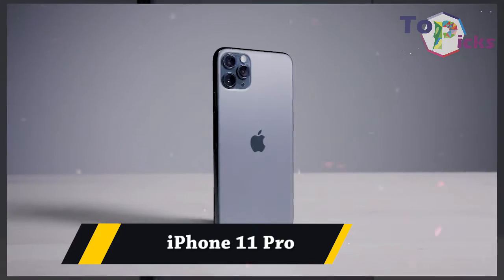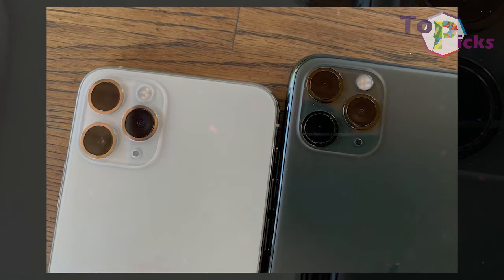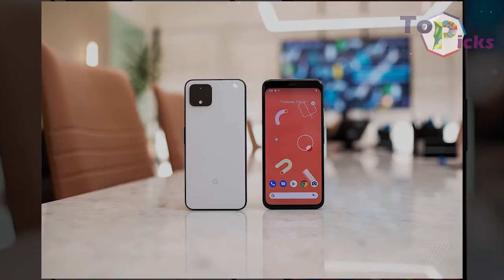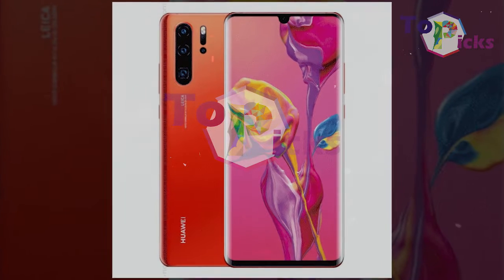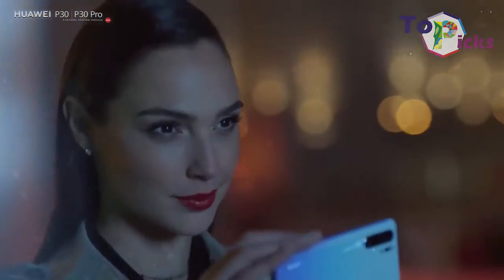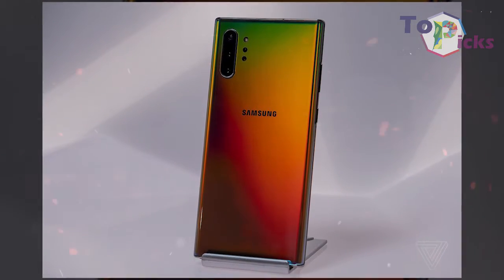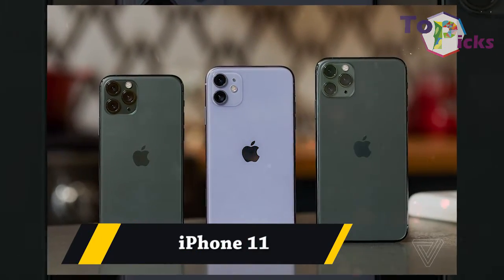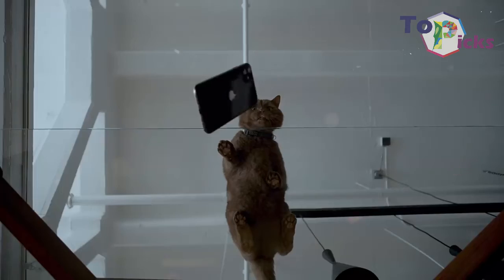Best Camera Phone In 2019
1. iPhone 11 Pro
this phone from iphone is a reliable device that can take an amazing picture despite taken on a low light condition. Dynamic range is strong, and with three cameras, this is probably the most suitable phone for people who are looking for a good camera phone on a budget. The primary camera on this phone features a 26mm focal length, and the cameran can zooms into your subject with a 52mm focal length. Apple has introduced a new night mode on this device which can hold the shutter open for incredible low light photography.

2. Google Pixel 4
This Pixel 4 is a fantastic camera phone has almost 5-minute long-exposure Astrophotography mode. this pricey phone has a poor battery life and no ultra-wide camera. this phone comes with 12.2 MP main sensor which is similar to the iPhone 11 Pro. The Pixel 4s also introduce a handy exposure control when taking a shot, so you can boost shadows separately to overall brightness, ensuring detail pops even in darker spots and can stay tapered in highlights. this new Pixels is also known for its ultra-wide camera.

3. Huawei P30 Pro
this Huawei P30 can takes astounding optically zoomed-in shots at a distance, and is known for its fantastic low light performance. this phone come with camera on the back that features: a 40MP main lens, an 8MP telephoto lens, a 20MP ultra-wide lens, and then a ToF (time-of-flight) camera to sense depth for portrait photos. The Huawei P30 Pro camera also uses an RYYB (red yellow yellow blue) sensor instead of RGB (red green blue) sensor to capture more light, and it shows. However, when you use the camera on this phone you will notice some purple fringing in areas, and the camera software controls aren't always responsive when switching between ultra-wide, 5x zoom, 10x zoom and digital 50x zoom. But the fact that you can get very close to objects with a 50x zoom and also shoot at night as if all of the lights were really an amazing achievement for smarphone.

4. Samsung Galaxy Note 10 Plus
the smart dual-aperture main camera on this phone from samsung can flip between f/1.5 and f/2.4. This Note 10 Plus is also complete with a 12mm ultra-wide camera that lets you grab wider shots than virtually any other camera phone around. the samsung UI on this phone is also incredibly comprehensive, with a pro mode that can keep the shutter open for in excess of 30 seconds, as well as an improved night mode. This GALAXY Note 10 also comes with clever S Pen that can act as a remote shutter.

5. iPhone 11
despite misses out on a telephoto camera, the vanilla iPhone 11 is packed with Asus ROG Phone 2-style wide + ultra-wide dual snapper around the back.  the phone is also complete with new long exposure night mode fires up when shooting in low light on this lower-cost model. this iphone 11 can also shoot 4K resolution video at up to 60fps across all their lenses. With smooth transitions between lenses and iMovie for basic edits, this device is probably the most easy to use phone on the market.